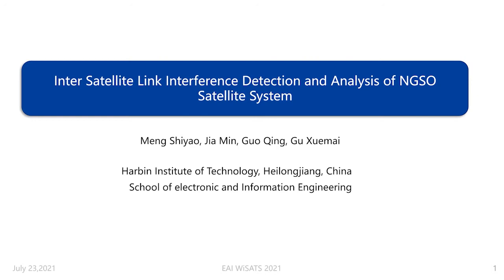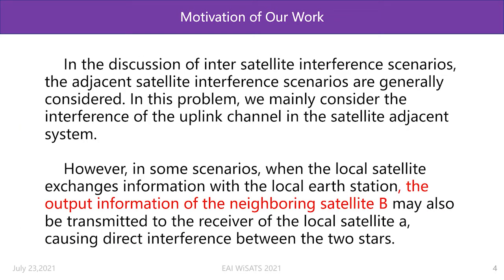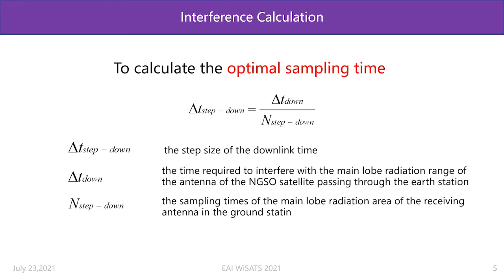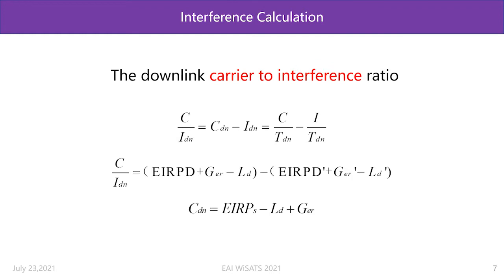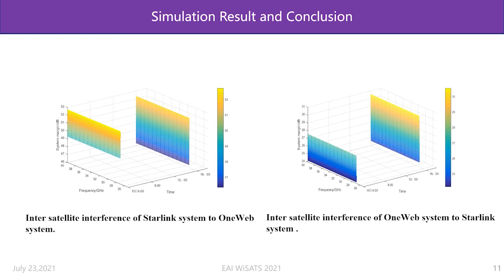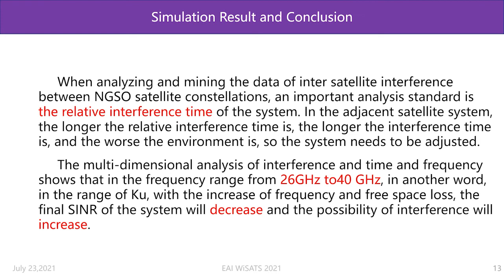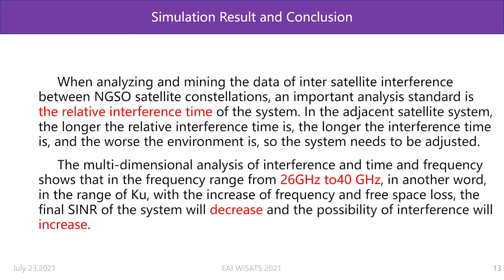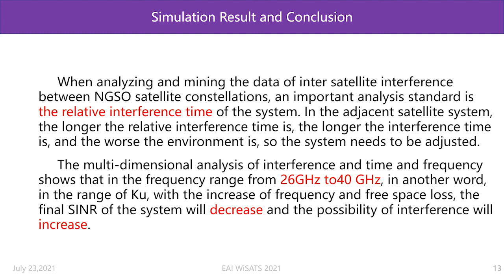Inter Satellite Link Interference Detection and Analysis of NGSO Satellite System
Authors: Meng, Shiyao  (Harbin Institute of Technology); Jia, Min  (Harbin Institute of Technology); Guo, Qing  (Harbin Institute of Technology); Gu, Xuemai  (Harbin Institute of Technology)
12th EAI International Conference on Wireless and Satellite Systems